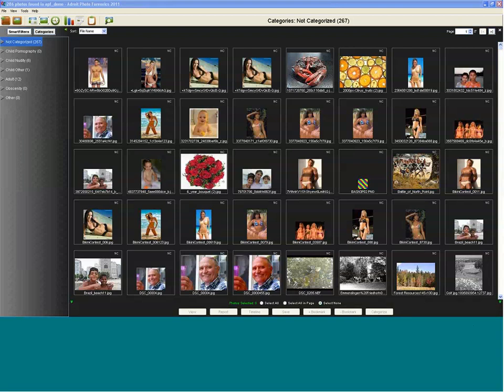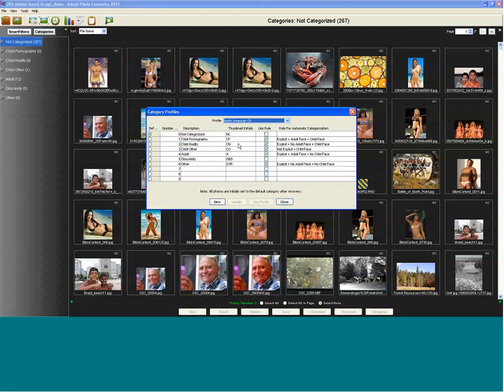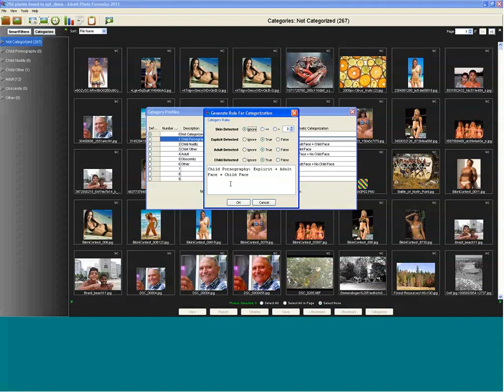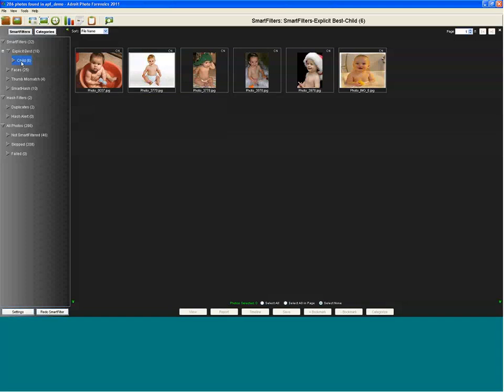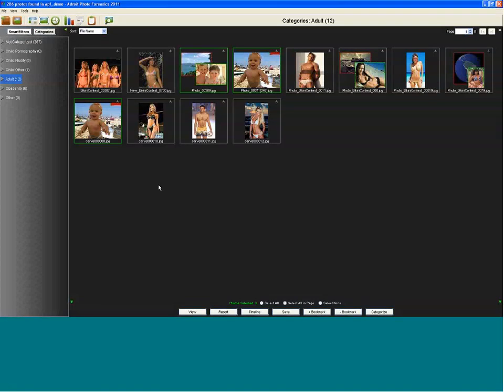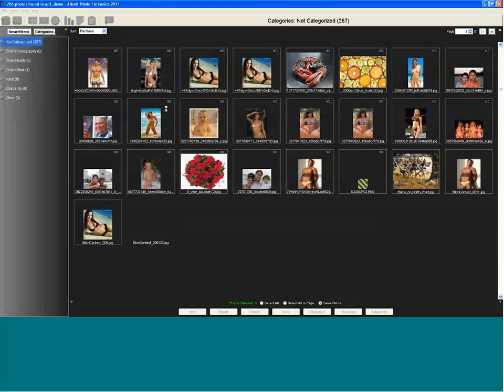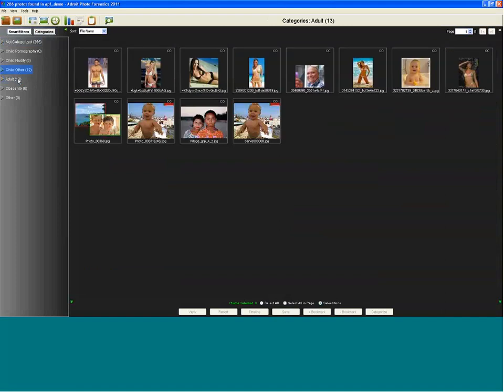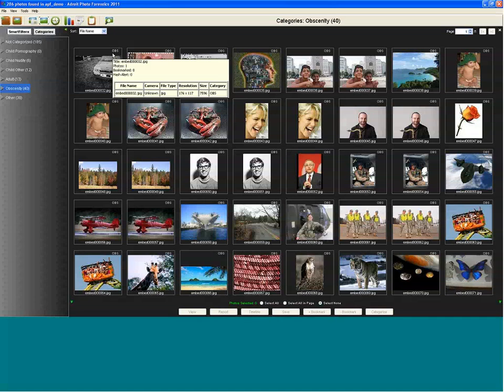Adroit Photo Forensics 2011 (Categories Demo)